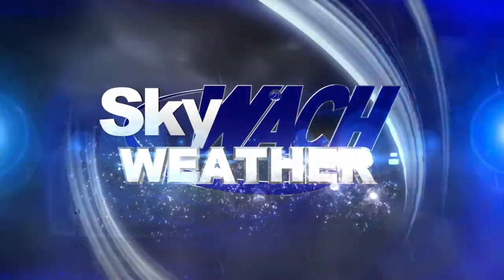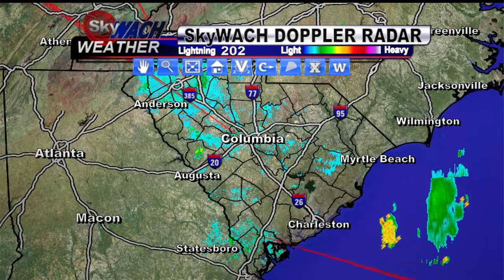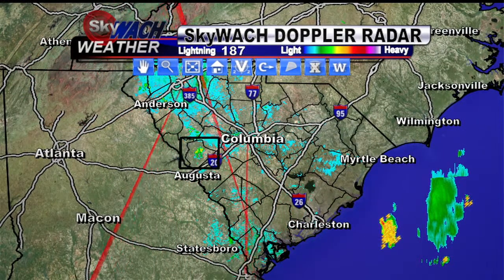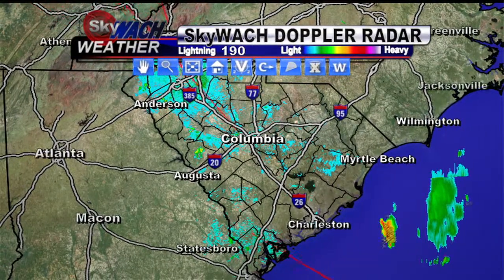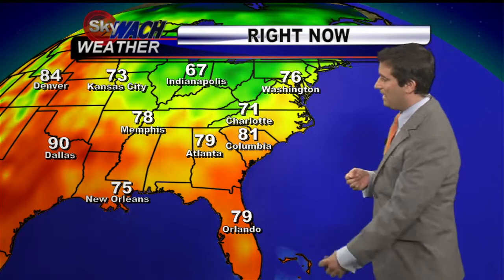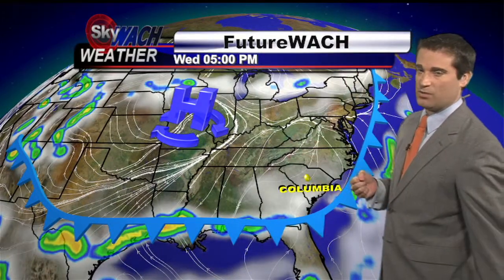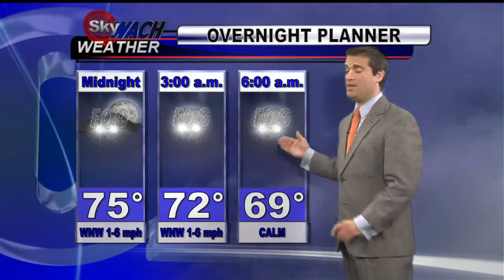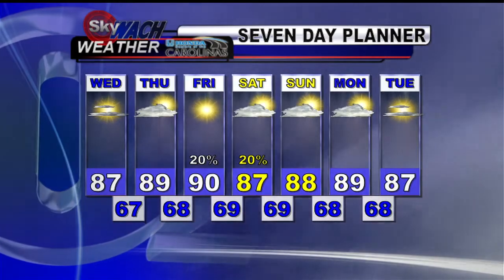Henry`s Tue Night Forecast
Seasonal, dry weather for your Wednesday.  For the latest news weather and sports